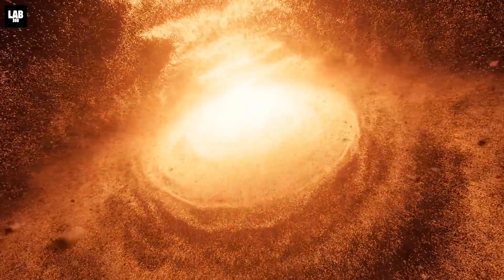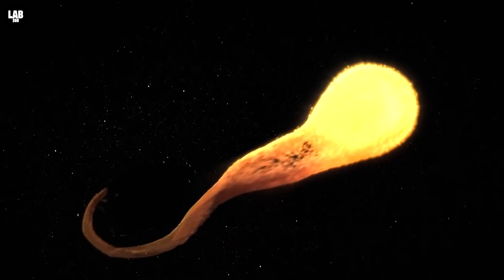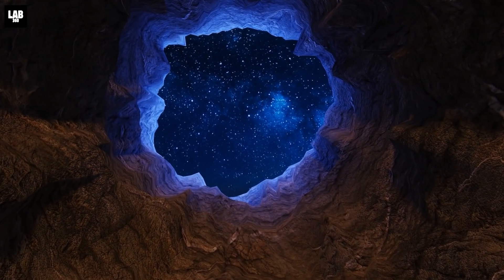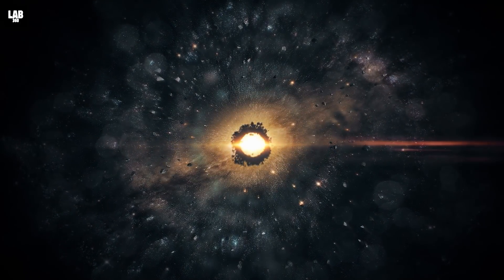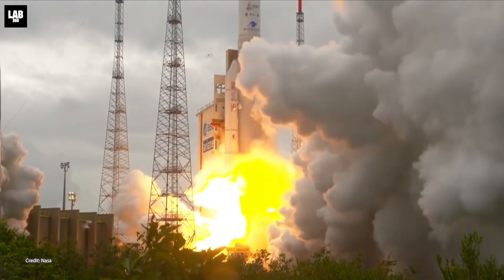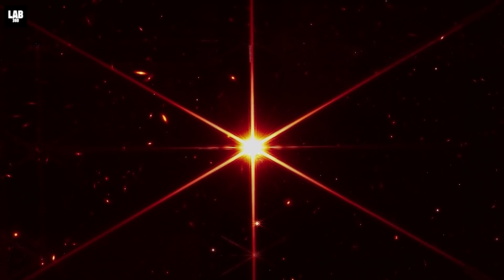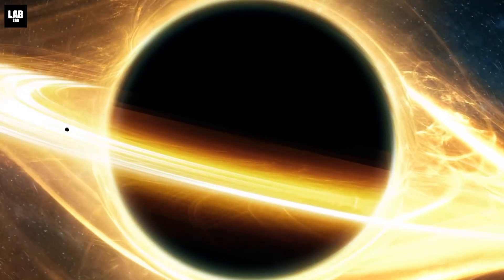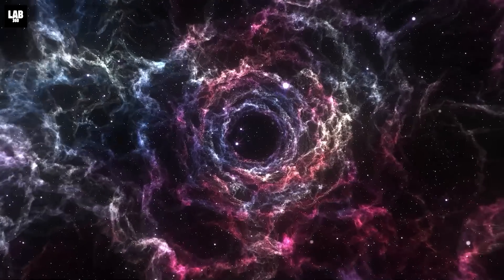Hubble Reveals ‘Rapidly Growing Black Hole’ Linking to Younger Galaxies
NASA Hubble Space Telescope have identified a rapidly-growing blackhole in the early universe, that is considered a crucial "missing link" between young star-forming galaxies, and the first supermassive blackholes.

The ultimate destination for the latest space news and space documentaries from the world of astronomy and astrophysics. Stay updated with all the current discoveries from NASA, James Webb Space Telescope, along with easily explained videos on black holes, asteroids, galaxies, planets, and more.